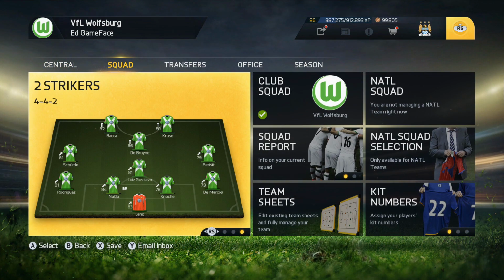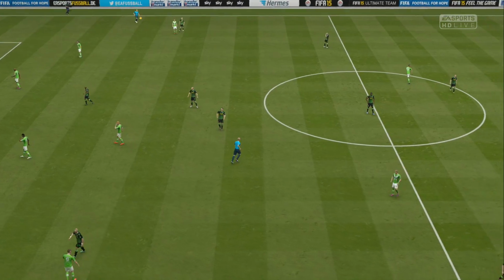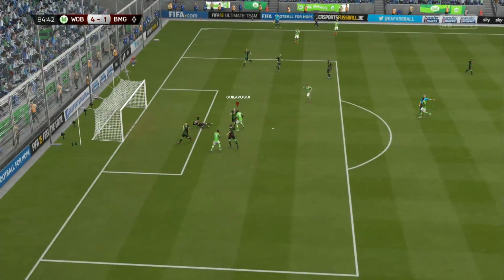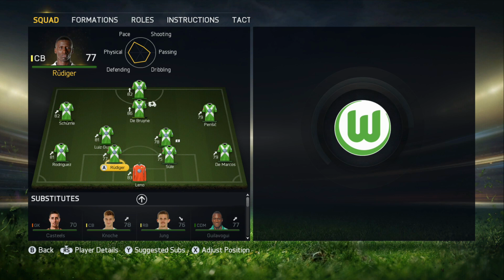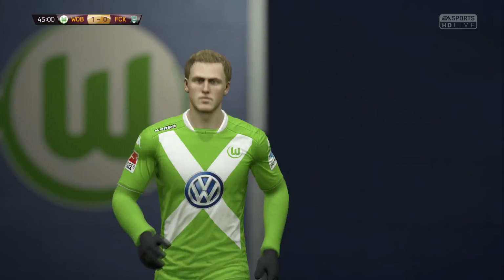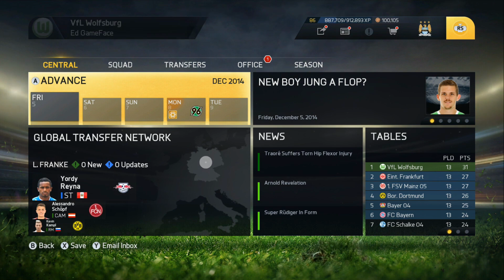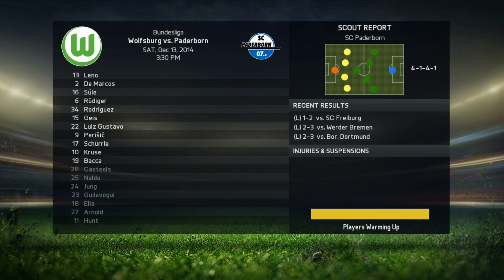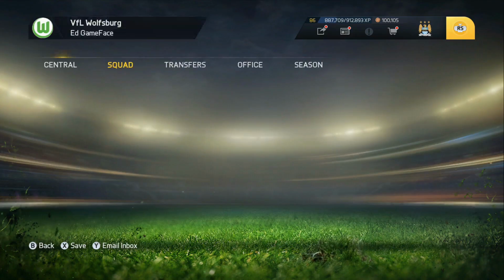FIFA 15 | Wolfsburg Career Mode | Episode 6 | Krusing?!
► Hope you enjoyed today's episode, come back for more, everyday @ 2pm UK time.
► Can we hit 20 LIKES on today's episode?
Donation, to help videos be uploaded faster, would be greatly appreciated!